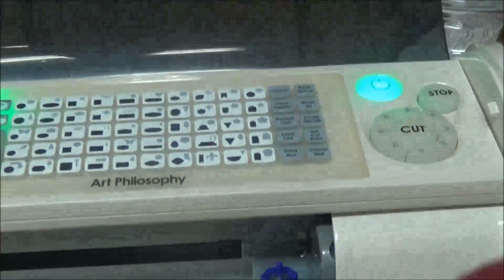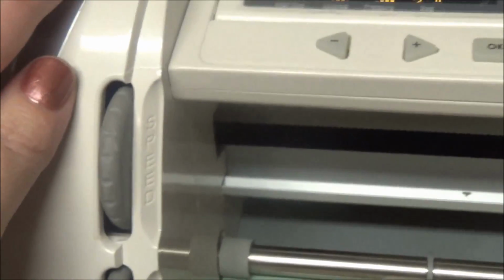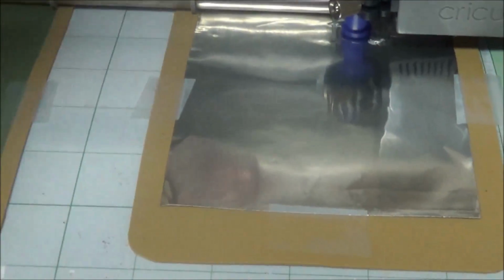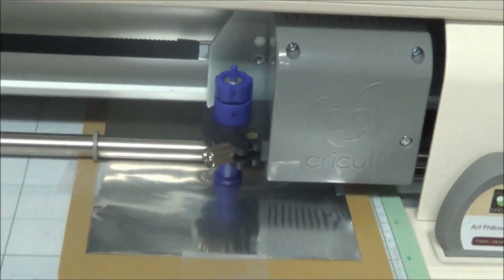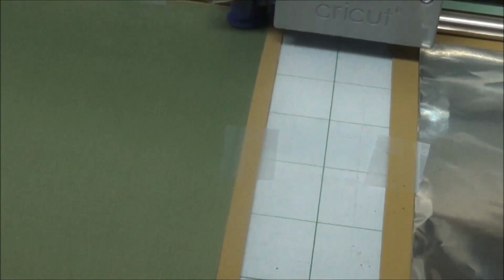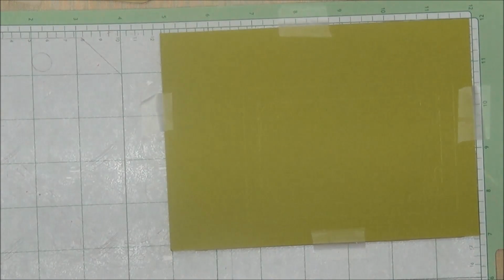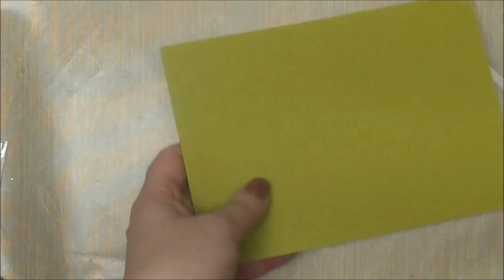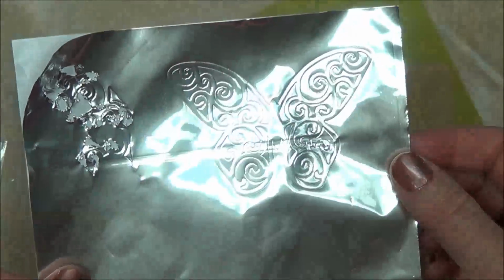Embossing with a Cricut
Cheri
John 3:16